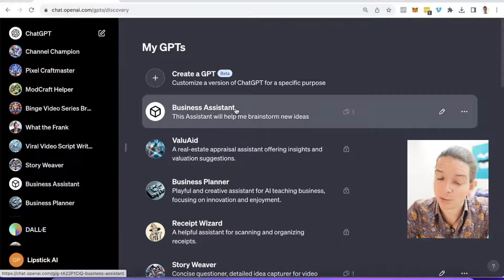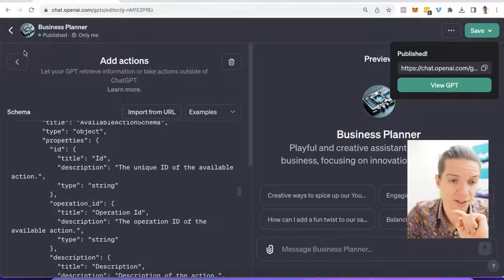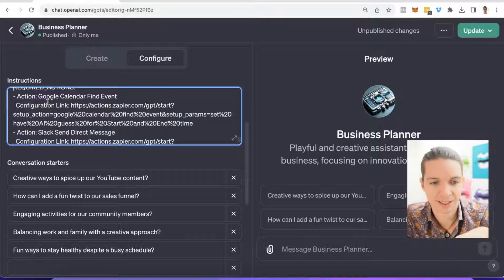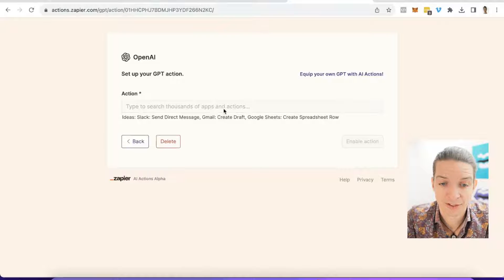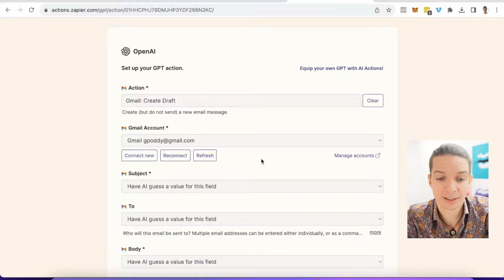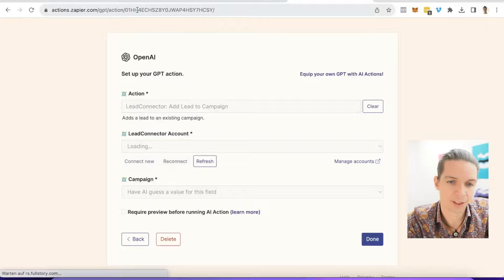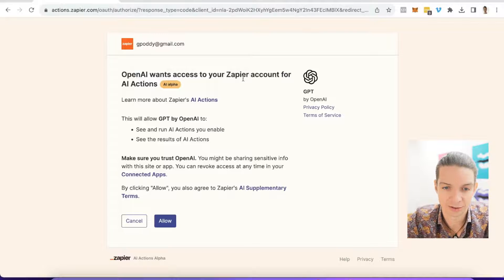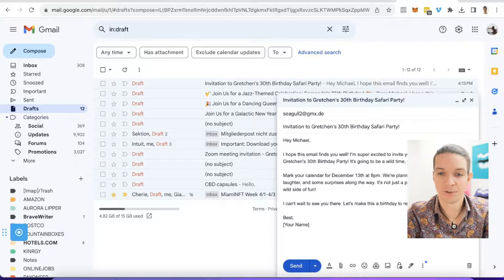Custom GPT Actions + Zapier: Automate everything. Step-by-Step Walkthrough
Zapier Links mentioned in the video:
1. Zapier Documentation
2. Zapier GPT Actions

Take your custom ChatGPT to the next level by hooking it up to Zapier for powerful workflow automation! In this step-by-step tutorial, I show how I connected my AI assistant to Zapier in just minutes with no coding required. Now my ChatGPT can create draft emails in Gmail, add leads in my CRM, and more with a quick voice command.

By combining ChatGPT's natural language capabilities with Zapier's thousands of automations, you unlock a new world of possibilities. I walk through exactly how to set up the integration using handy templates and URLs I provide. See how seamless and easy it is to get custom actions tailored to your needs. Turbo-charge productivity by leveraging both AI and automation together.

Whether you're an entrepreneur, marketer, or anyone who uses ChatGPT for work and business, connecting it to Zapier takes it to the next level. Stop wasting time on repetitive tasks and let your automated AI handle them for you! This simple but immensely powerful trick will save you hours while making your custom ChatGPT smarter in the process.

00:00 Introduction
00:56 Connect CustomGPT Actions to Zapier
02:07 Set up CustomGPT Instructions
03:50 Set up Zapier Actions
08:00 Testing the Integration